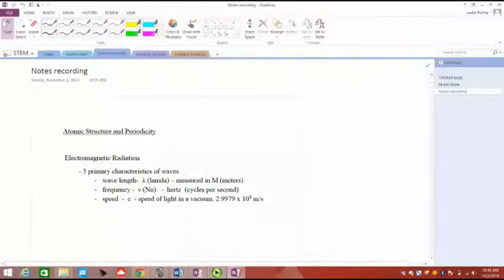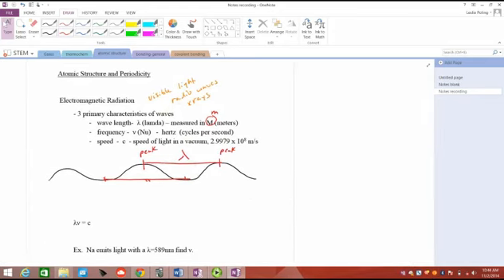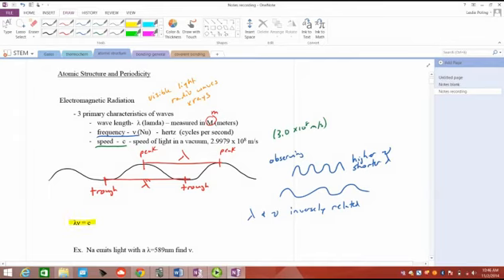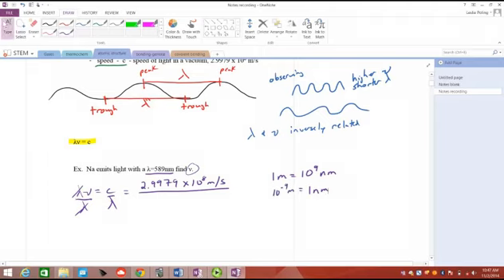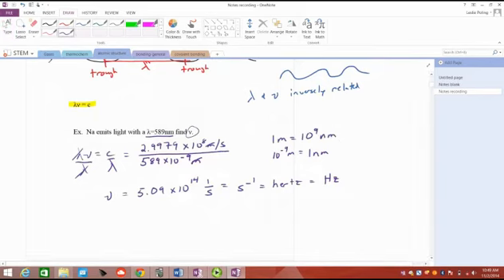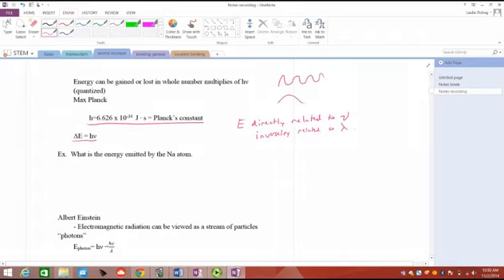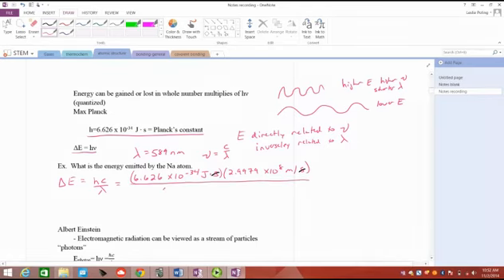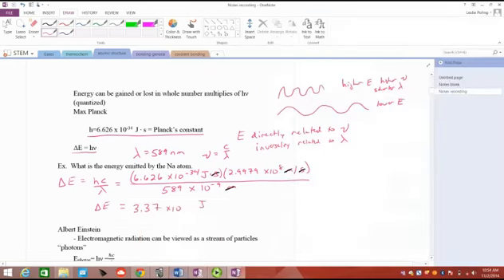atomic structure electromagnetic radiation intro